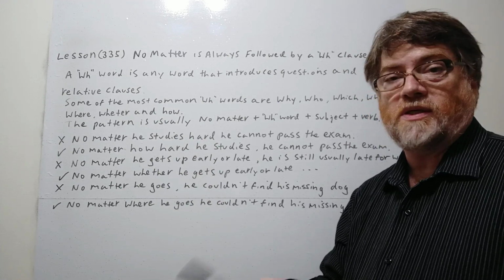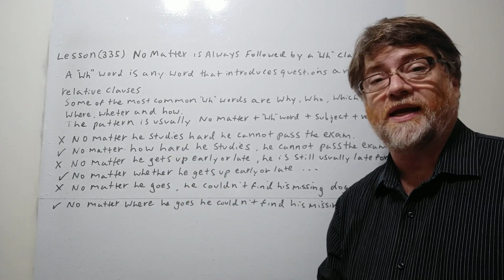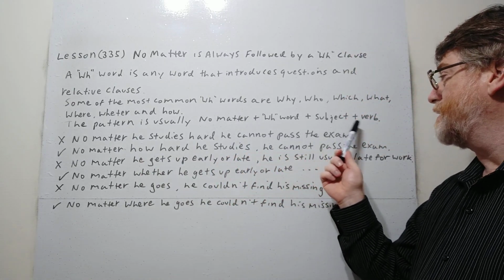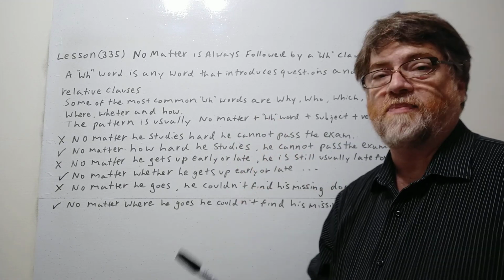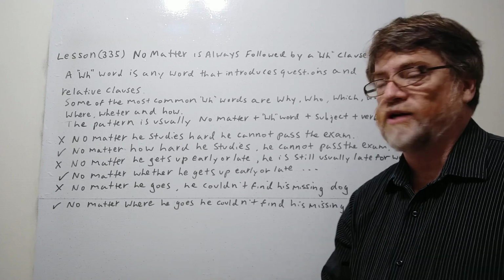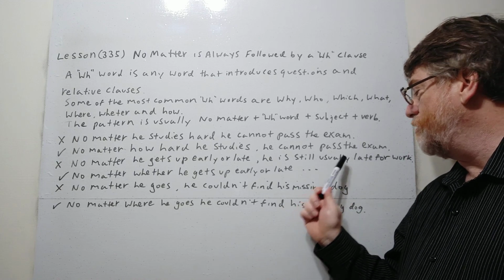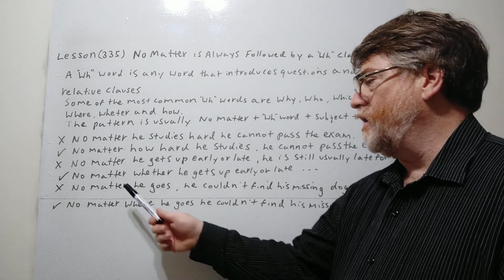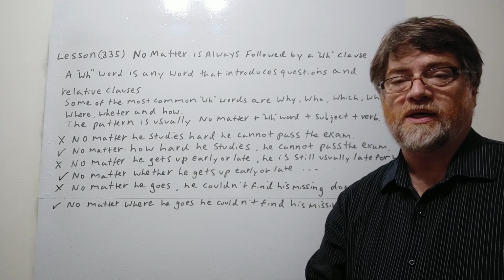English Tutor Nick P Lesson (335) No Matter is Always Followed by a WH Clause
This is a very common mistake among ESL students . They often use 'no matter' and do not follow with a WH-word + subject + verb/